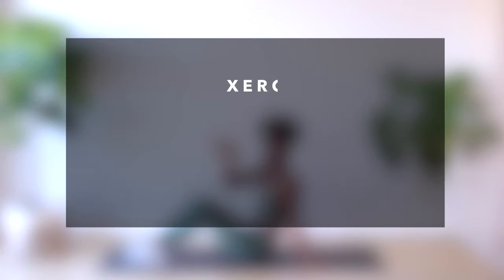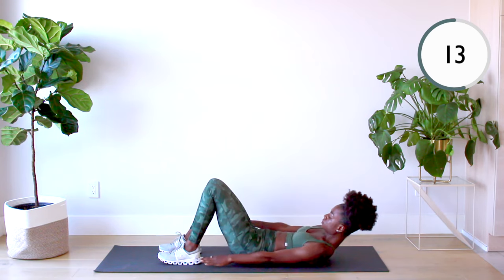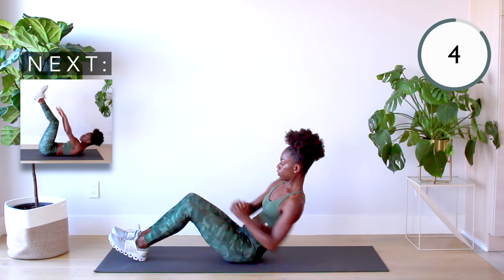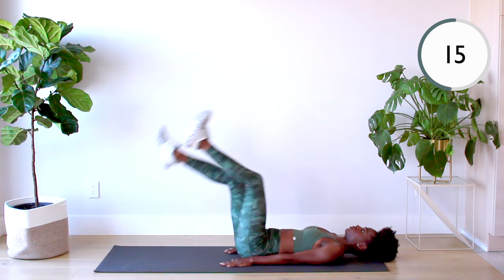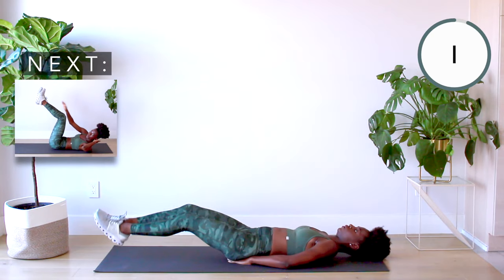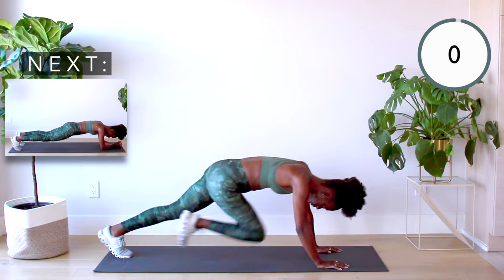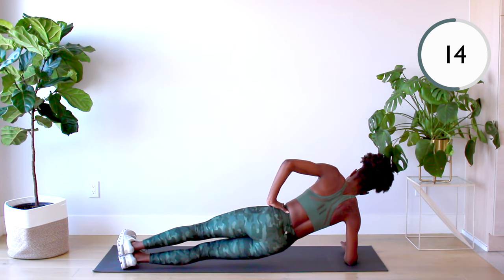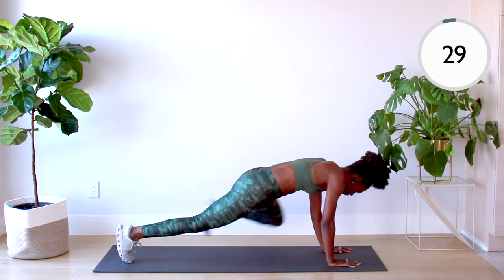10 Minute Alexis Ren Ab Workout With Beeps + Music + Motivation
IT'S WEEK 2 OF THE 4 WEEK SUMMER SNATCHED CHALLENGE. This celebrity ab workout by Alexis Ren, is apartment friendly, and can be done without equipment!

⭐️SOCIAL MEDIA ⭐️

If you'd like to support me use my Fabletics link when buying from them!